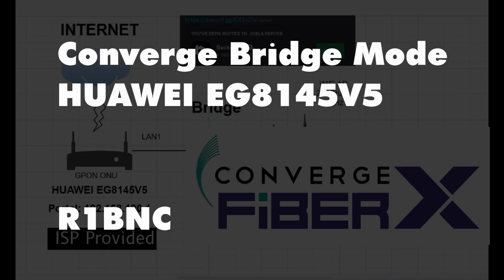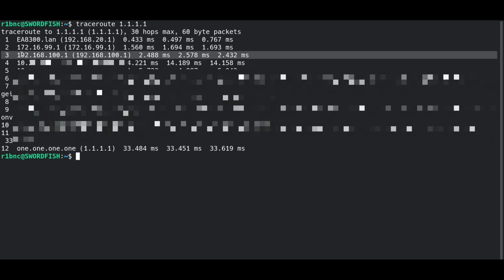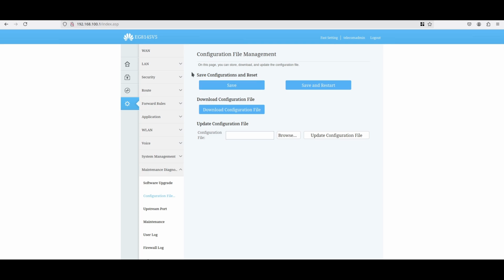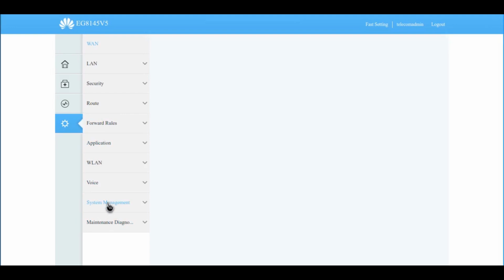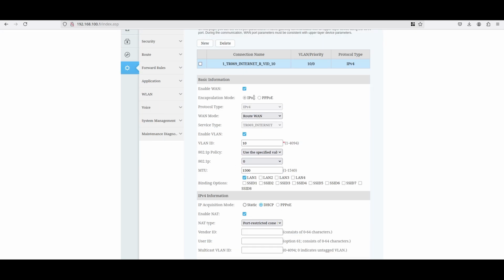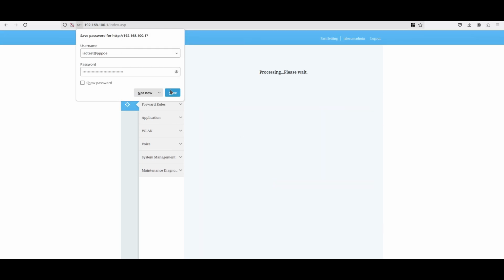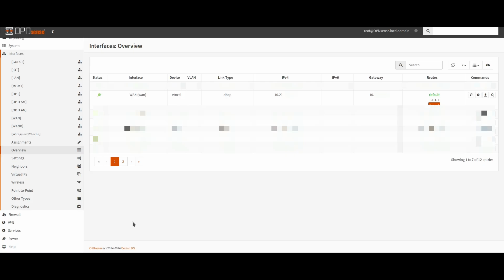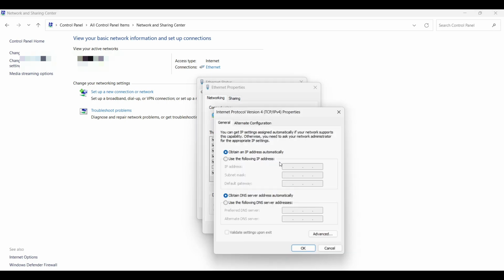Bridging Converge FiberX Router Tutorial (OPNsense)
Short video on how to bridge mode Converge HUAWEI 5V5 ONT Router to third party router (OPNSense).

converge
converge ict
huawei
5v5
opnsense
openwrt
vlan
configuration